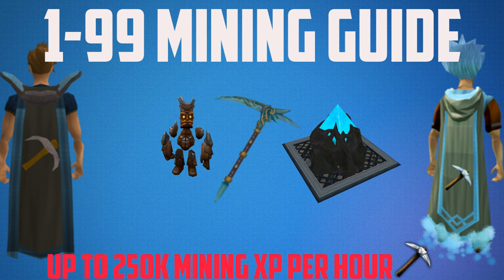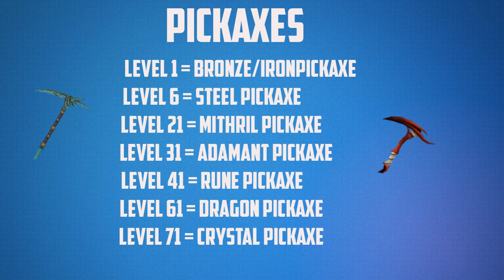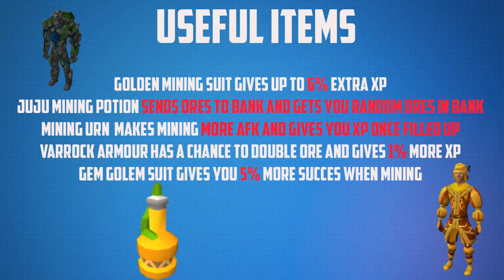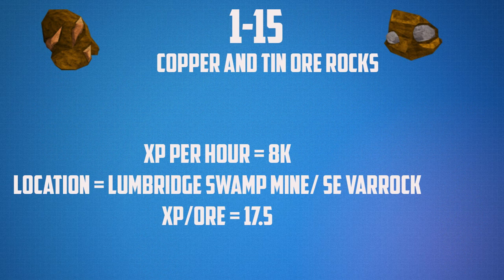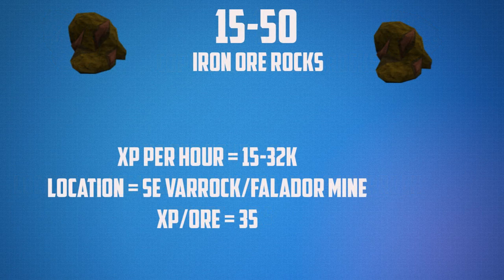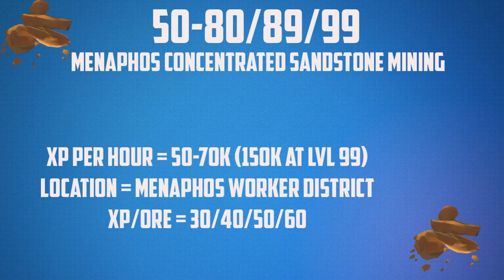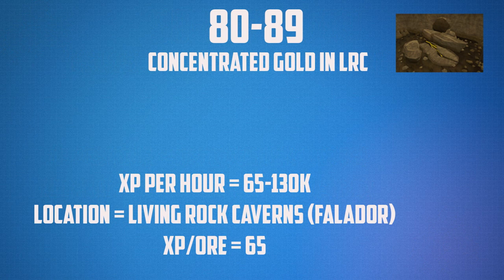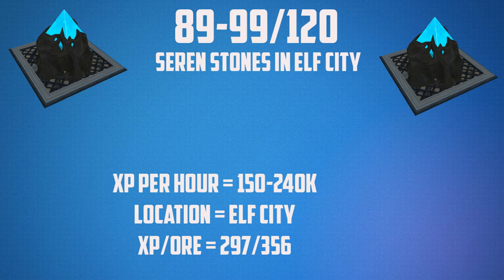Runescape 3 - 1-99 Mining guide pre-rework (Updated guide in description)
Runescape 3 - 1-99 Mining guide - Easiest way to get 99

Hey, I hope you enjoyed the video. If you want to get cheap games for free use this link and get a discount with that too!

Do you wish do play with me be in one of my videos?
Any questions, any help, anything really
Add my Discord futima#1862